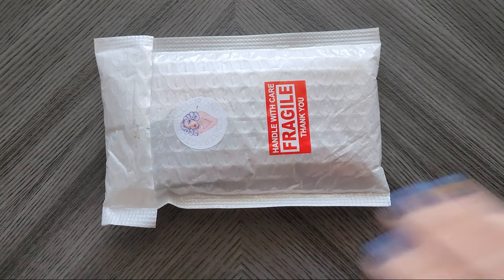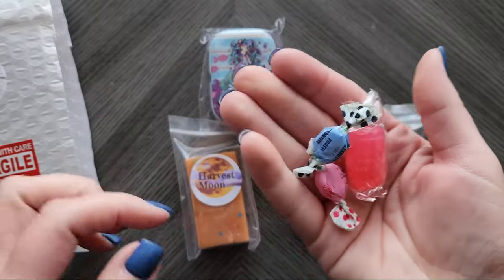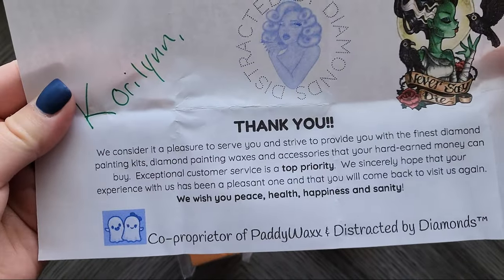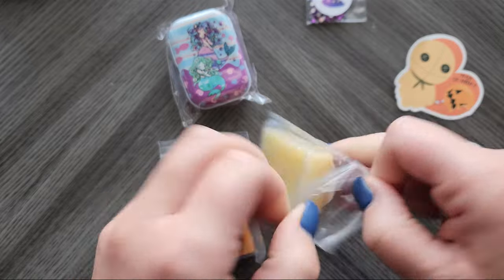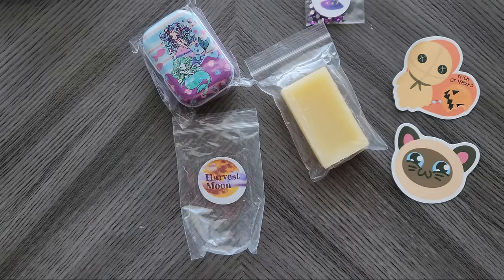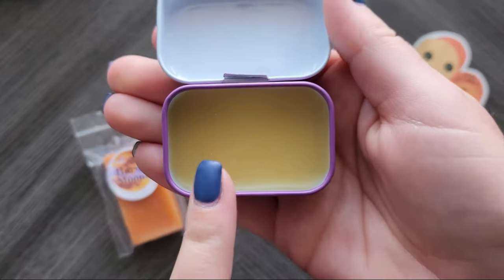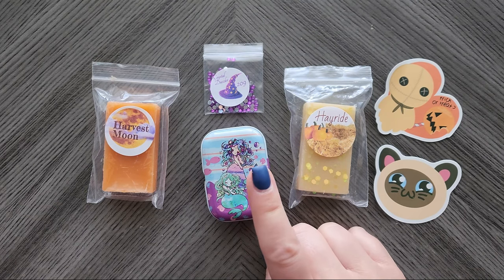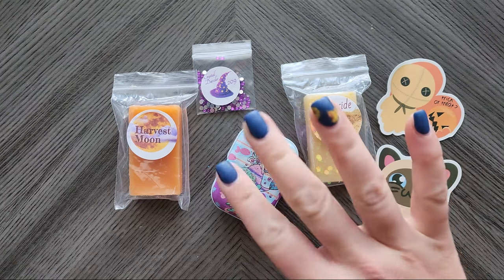A Paddywaxx Fall Haul | Diamond Painting Waxes that Smell AMAZING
I did a mini wax haul from Paddywaxx to get some amazing smelling waxes that were perfect for the fall season and all of my diamond painting fun!

Korilynn VanDyke
Colorfully Optimistic